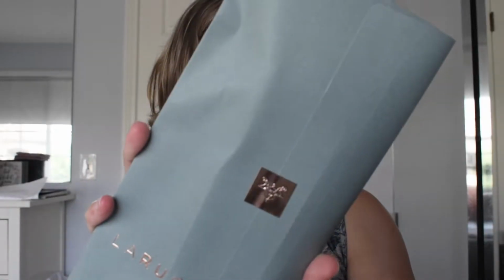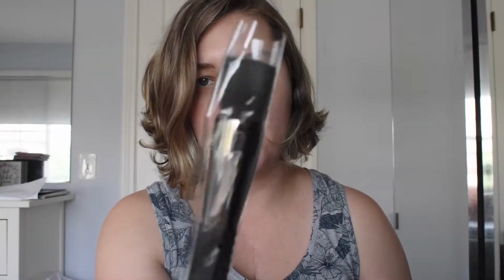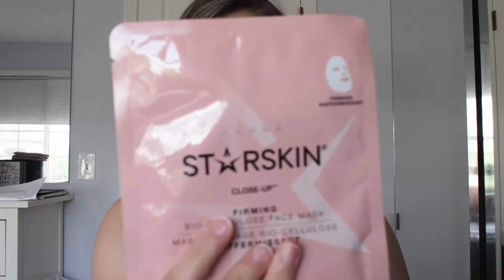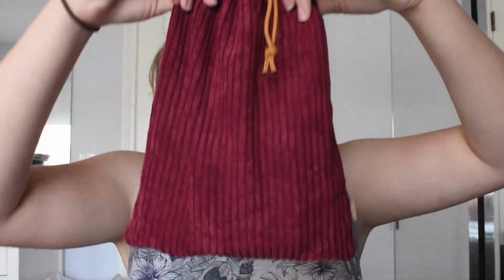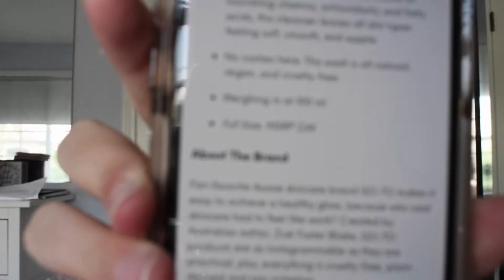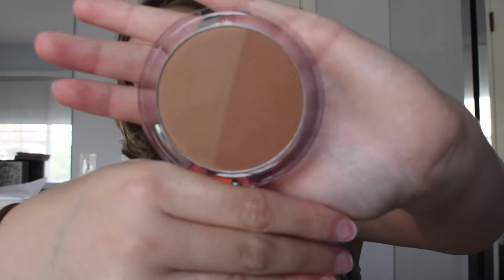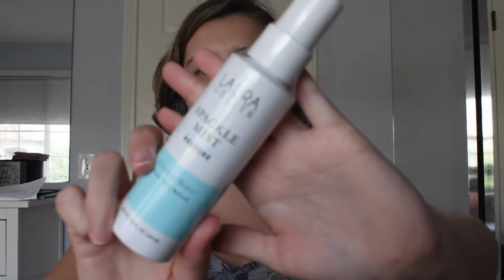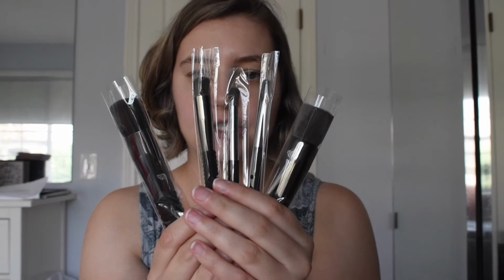IPSY September Glam Bag Plus Unboxing - FALL VIBES- MY OPTIONS WEREN'T GREAT! DID I LIKE WHAT I GOT?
Hi Guys! Today I did an unboxing of my IPSY Plus for the month of September.  IPSY Subscription categories are: IPSY Regular Glam Bag 5 Deluxe Sized Samples is $12 a month, IPSY Glam Bag Plus 5 Full Size Items for $25 a month, and the Glam Bag Ultimate that is 8 Full Size and 4 Deluxe Size Samples for $50 each month.

What I got in my bag:
STARSKIN- Close-Up™ Coconut Bio-Cellulose Second Skin Firming Face Mask & GLOWSTAR™ Foaming Peeling Puff Set - $17.25
GO-TO SKINCARE- Fancy Face Oil Cleanser- $34
SOAPBOX- Coconut Milk Hair Mist- $12.99 Choice 1 Option
ITEM BEAUTY- Cheek Money Duo in mood & vibez - $18 Choice 2 Option
LARUCE- Essentials Brush Set- $154 Choice 3 Option

Not Sponsered